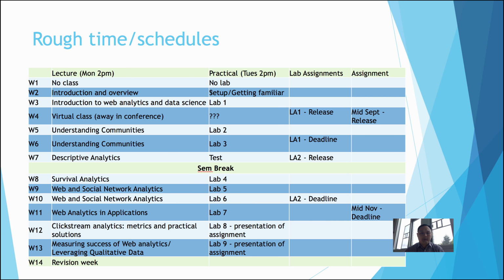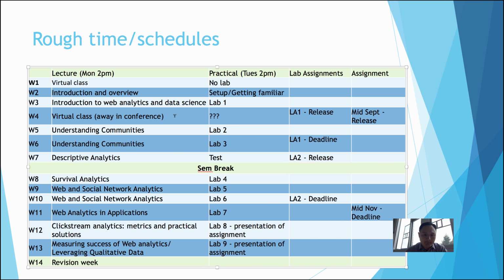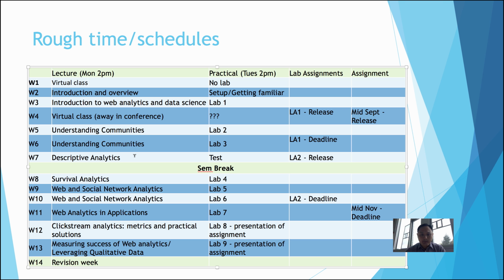IST2334 Lecture 1 - Schedule